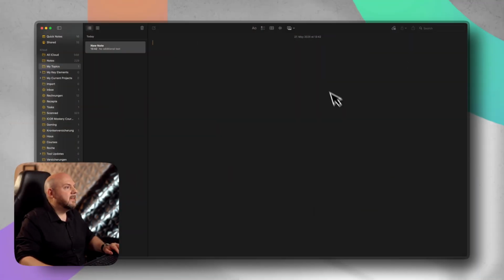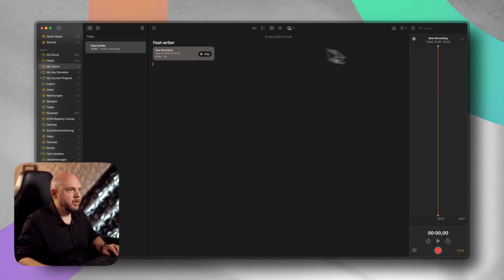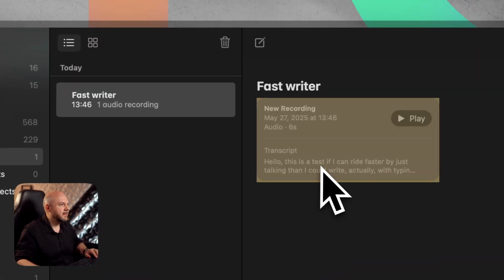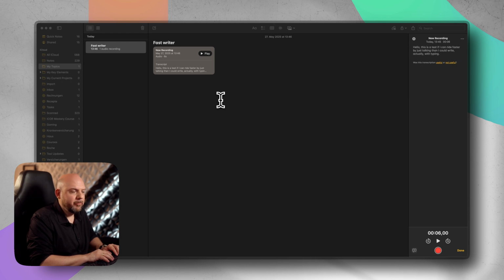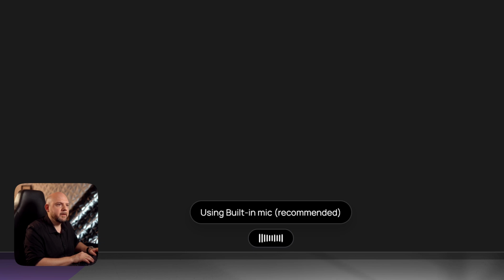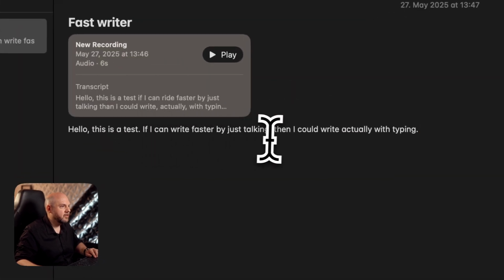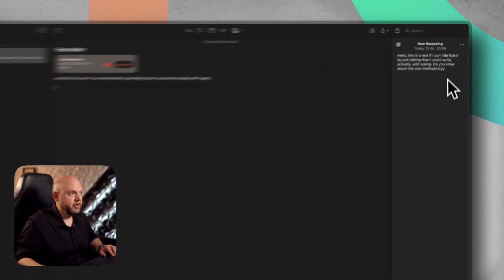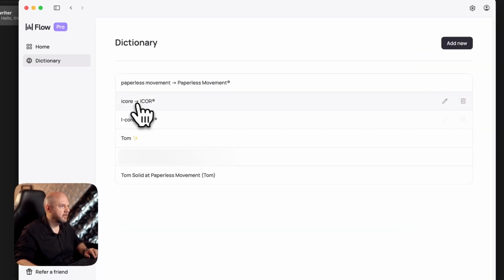Handwriting DIED for Speed. Typing’s About to Be REPLACED Too.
Most professionals still think fast typing is the productivity edge — but that thinking is already outdated.

Handwriting died because it was too slow.
But now? Fast Typing’s next.

In this video, I’ll show you the shift I made that replaced both — and why it’s faster, smarter, and fully integrated into my daily workflow.

You’ll see how I use Apple Notes and a tool called Whisper Flow to transcribe voice to text seamlessly — not just inside one app, but across comments, emails, and productivity systems.

If you're managing complexity, not just tasks, this is the upgrade you didn’t know you needed.